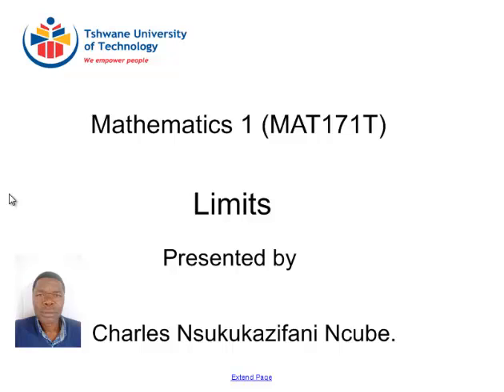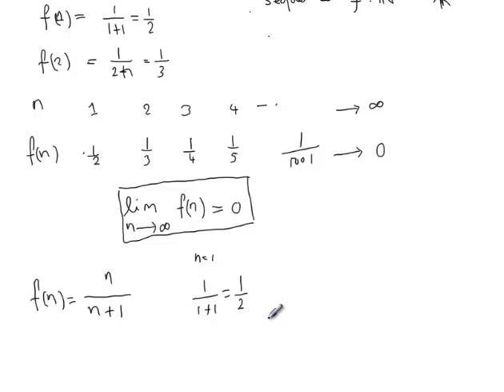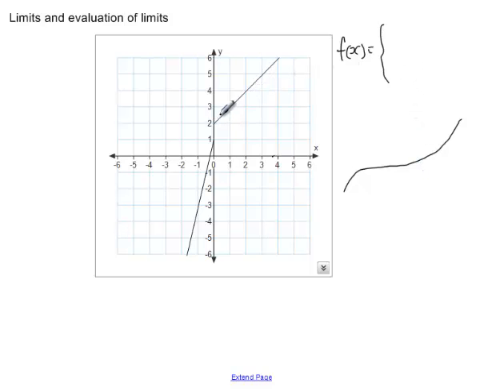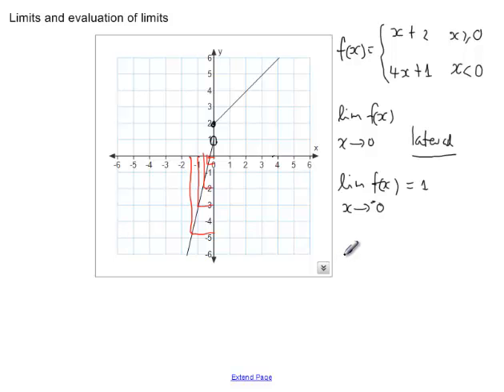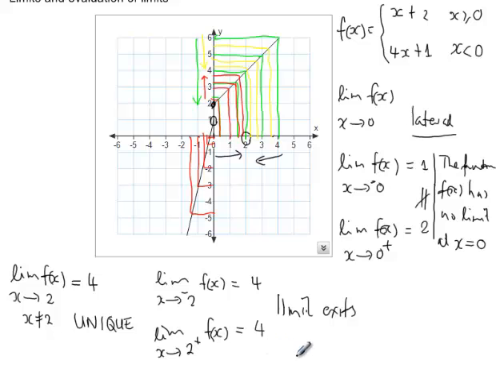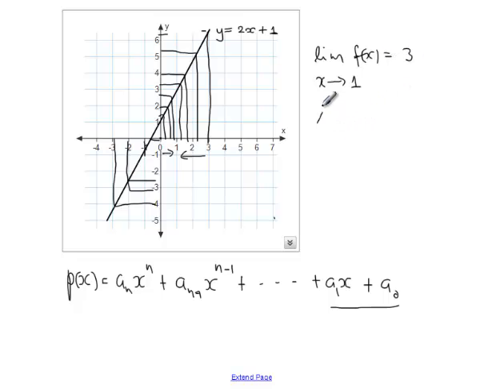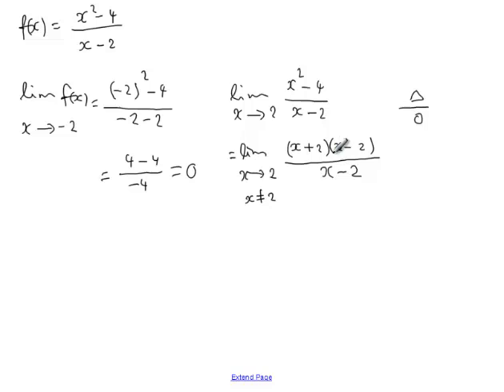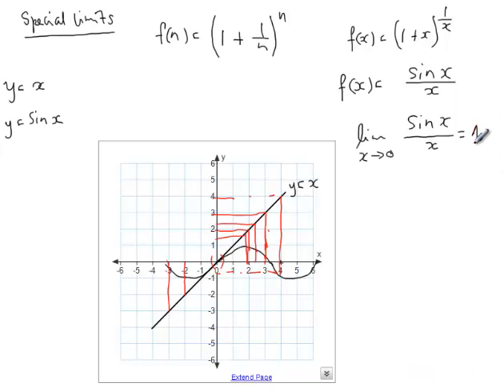Recapping the concept of a limit and computation of limits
A short revision of the idea of a limit of a function.